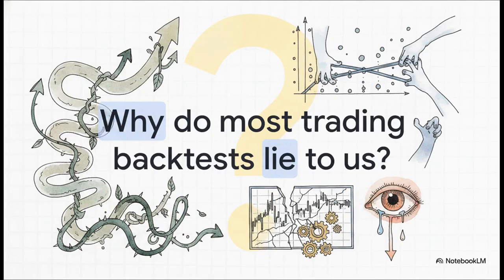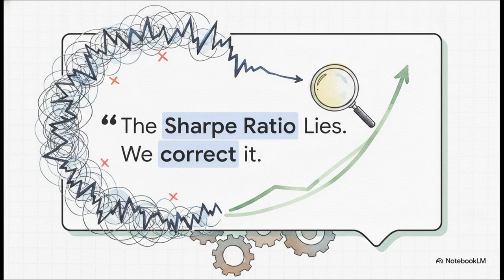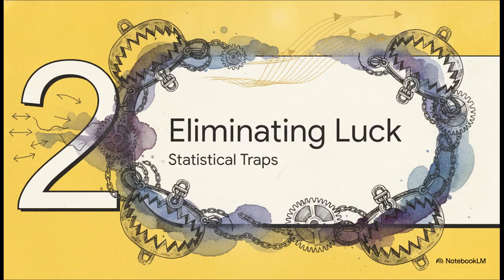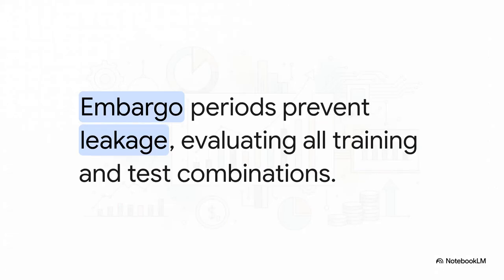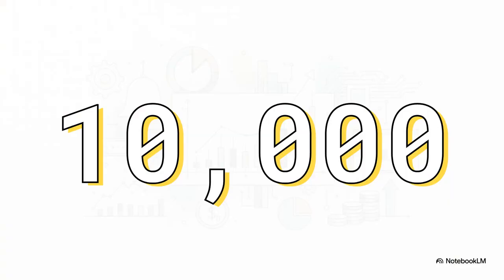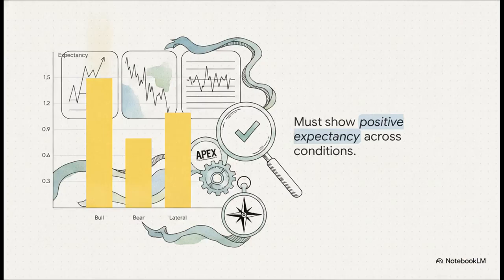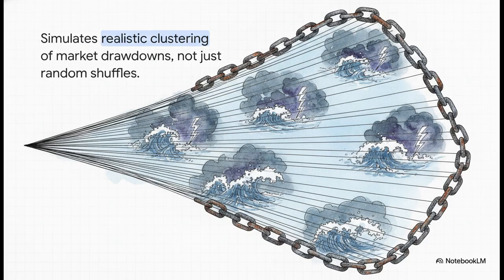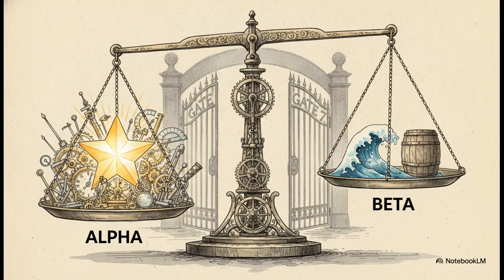The Backtest Lie Every Trader Believes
Apex Executions operates as an institutional-grade strategy validation platform designed to eliminate "luck" and backtest overfitting from algorithmic trading
To utilize the site effectively, you must understand its multi-layered validation engine, which ensures only mathematically robust strategies reach the deployment phase

1. The Core Mechanics: The Six-Layer Validation Stack
The platform's primary mechanic is a rigorous "Validation Stack" that every strategy must pass to earn a rank on the Leaderboard

Layer 1 & 2: Statistical Honesty (DSR & PBO): The site uses the Deflated Sharpe Ratio (DSR) to adjust for the number of trials and return skewness, preventing the "lies" of standard Sharpe ratios
It pairs this with the Probability of Backtest Overfit (PBO), which must be below 30% to prove the results aren't just a lucky artifact of parameter searching

Layer 3: Walk-Forward Validation: This mechanic splits historical data into sequential "in-sample" and "out-of-sample" (OOS) windows
Parameters are frozen after training and tested on unseen data to produce a realistic equity curve; the site requires 60% consistency across all OOS windows

Layer 4: Stress-Testing Against Randomness:
Block Bootstrap Resampling: Generates thousands of alternative price paths to ensure a strategy isn't dependent on one specific historical sequence

Combinatorially Purged Cross-Validation (CPCV): Uses a fold matrix with "embargo periods" to prevent information leakage, evaluating every possible training/test combination

Regime-Conditioned Stress Testing: Simulates 1,000 synthetic histories using a Markov chain model (trending, choppy, volatile) to see how a strategy handles realistic regime transitions

Layer 5: Monte Carlo Simulation: The platform runs 10,000 paths to provide 90% confidence intervals for all key metrics like drawdown and profit factor, flagging strategies that are too "path-dependent"

Layer 6: Risk Management and Regime Coverage:
Position Sizing: Uses fractional Kelly (half-Kelly) sizing to optimize returns while reducing volatility

Regime Consistency: A strategy must show positive expectancy across Bull, Bear, and Lateral markets; it cannot simply be a "bull market passenger"

2. The Final Gate: Alpha Generation
Even if a strategy passes the six layers, it must clear Gate 7: The Benchmark Gate
The site backtests the strategy against a simple buy-and-hold of the same asset. To pass, the strategy must produce Alpha is greater than 0 with a statistical significance of p is less than 0.05, proving it is a skilled execution rather than just a levered market bet

3. How to Utilize the Platform
To engage with these mechanics, you can navigate the site's specialized hubs:
Create Strategy: Start here to submit your logic to the validation layers

Cockpit & ML Intelligence: Use these areas to monitor the internal metrics, machine learning insights, and live drift of validated strategies

Leaderboard: Observe which strategies have cleared all six layers and the benchmark gate. Rankings here are free of survivorship bias because every strategy is held to the same out-of-sample standards

Prop Firm Hub: This specialized section likely provides tools or pathways for traders to use these validated strategies in a funded account context

By utilizing the Settings and Account sections, you can manage your validation trials and monitor the percentile cones of plausible outcomes for your strategies